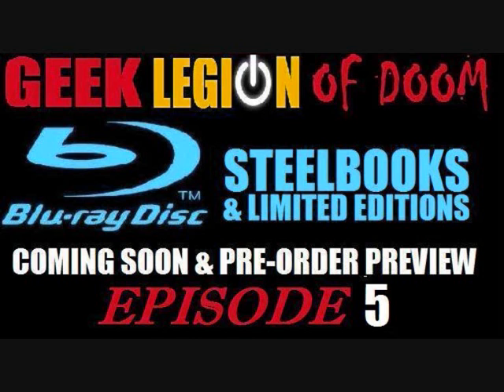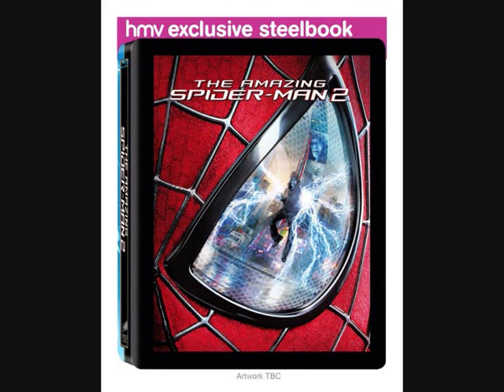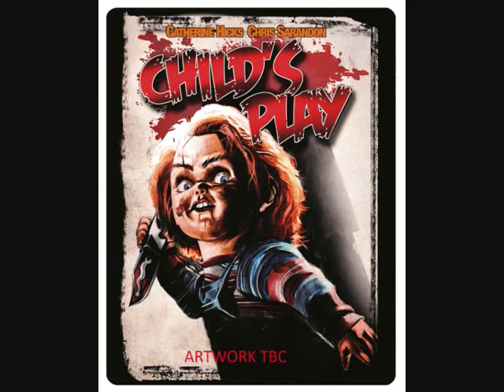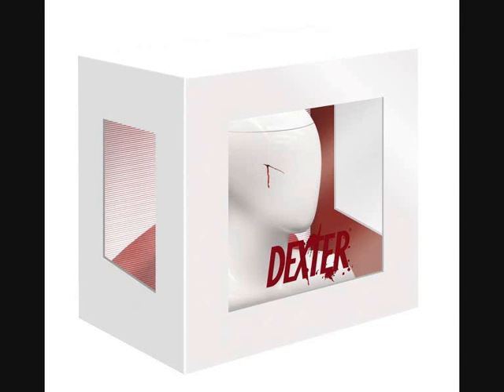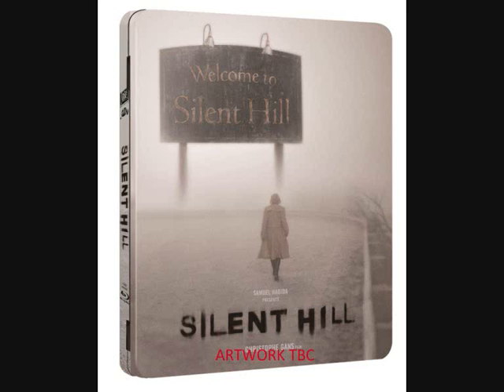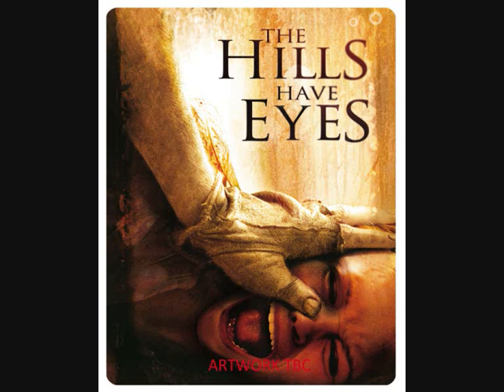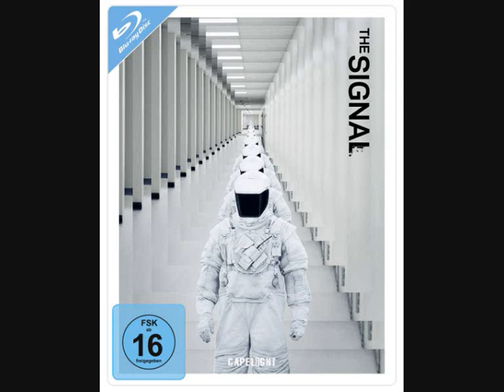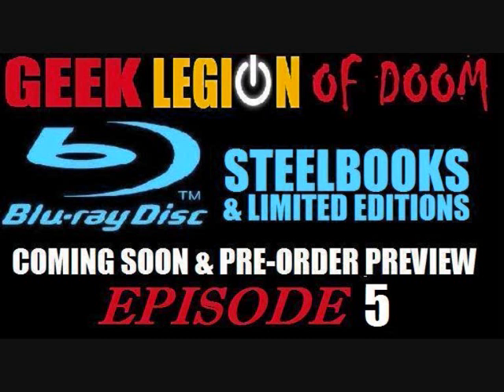BLU-RAY Steelbooks & Limited editions Coming soon & Pre-order Preview Episode 5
Like our facebook page GEEK LEGION OF DOOM